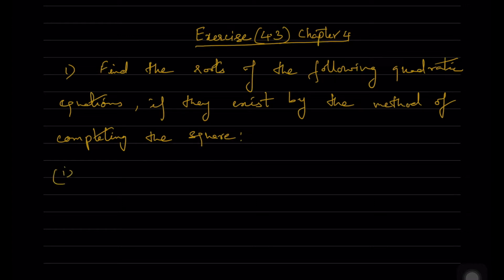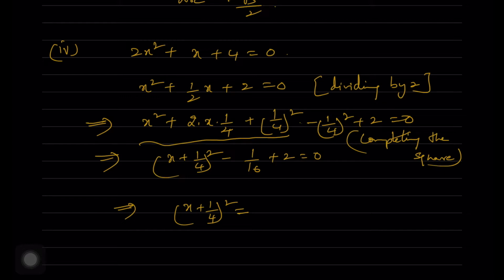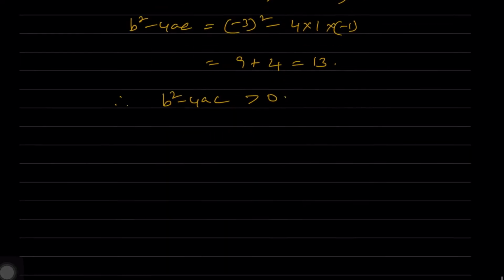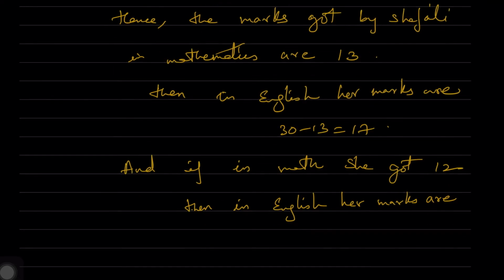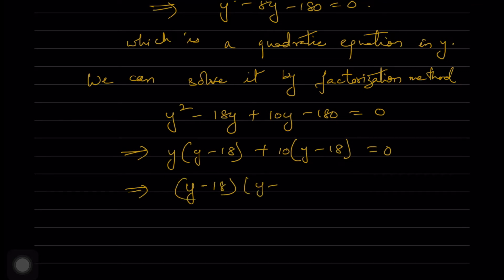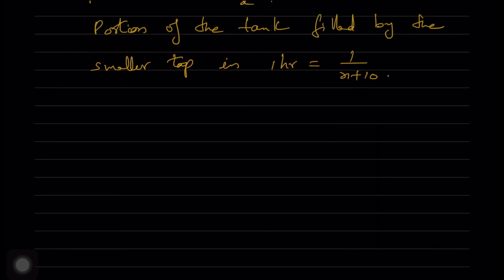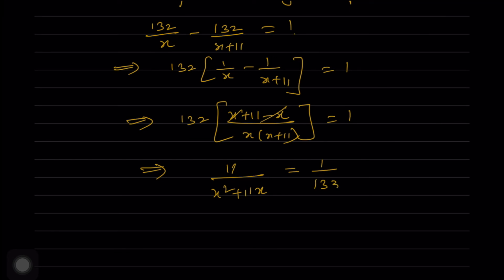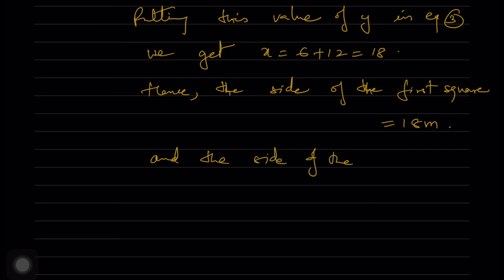# Chapter 4 Exercise (4.3) Quadratic Equations. To find the solution of quadratic equations#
Exercise (4.3) Quadratic Equations Chapter 4